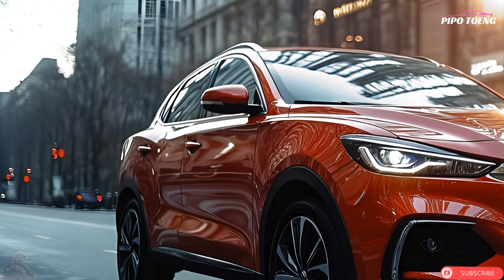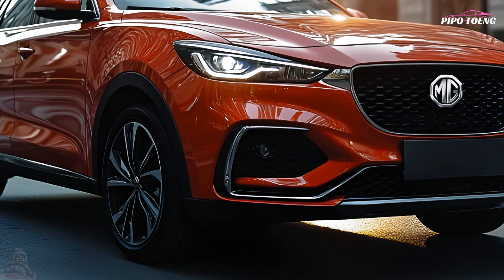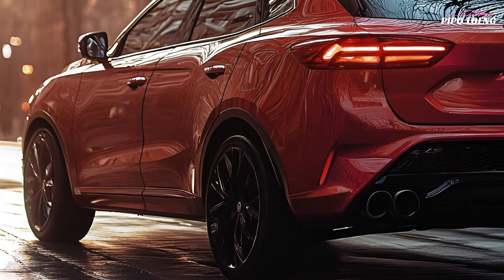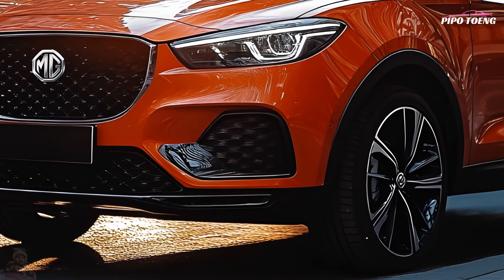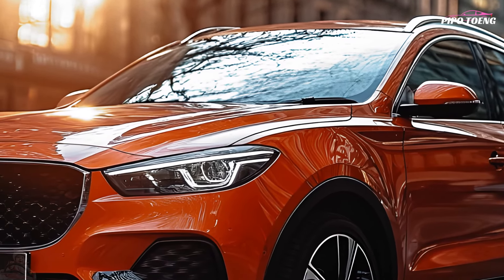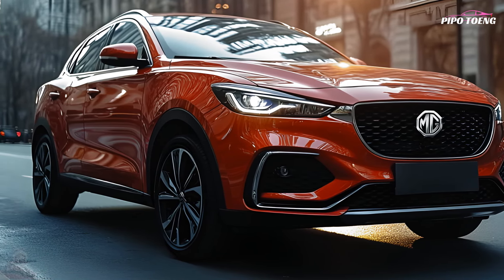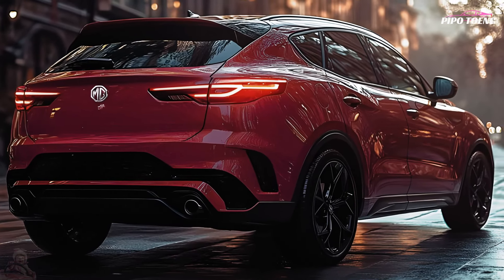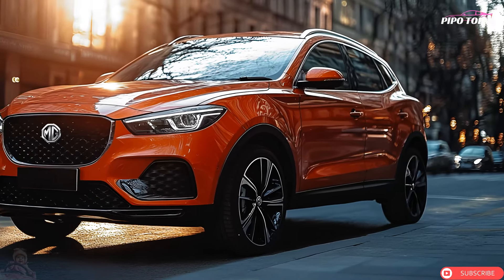First Look: The All-New 2025 MG ZS - Revolutionizing the Compact SUV Market!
Experience the first look at the All-New 2025 MG ZS, a compact SUV that's set to revolutionize the market with its cutting-edge design and advanced technology. Dive into this detailed preview and discover what makes the new MG ZS a standout in its class. From its sleek exterior and futuristic interior to its performance and innovative features, the 2025 MG ZS is more than just a car — it's a game-changer for compact SUV enthusiasts. Whether you're an MG fan or simply in the market for a new compact SUV, this video gives you everything you need to know about the 2025 MG ZS. Don't miss out on the chance to see what could be the most talked-about SUV of the year.